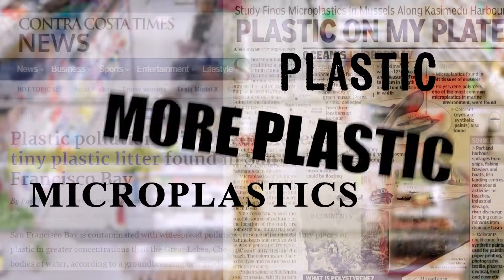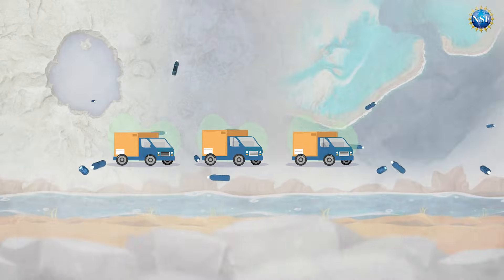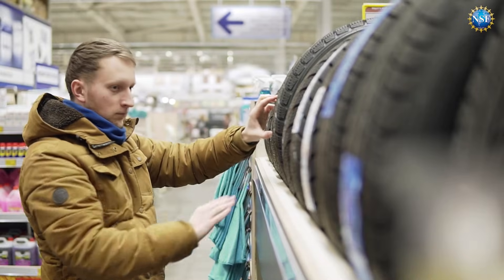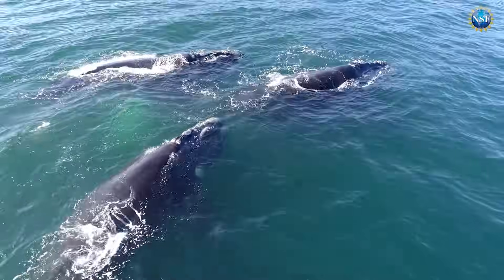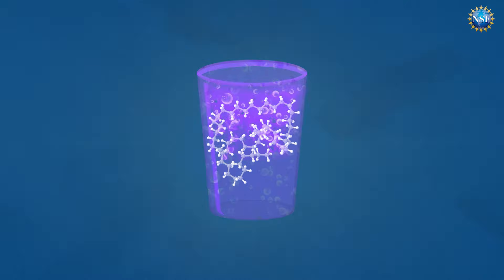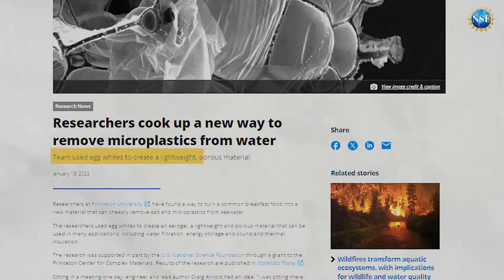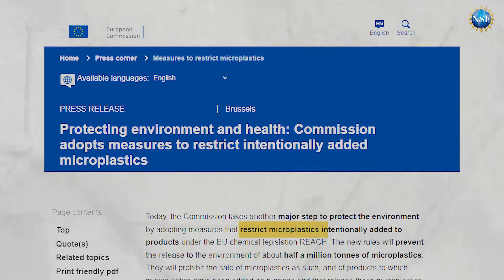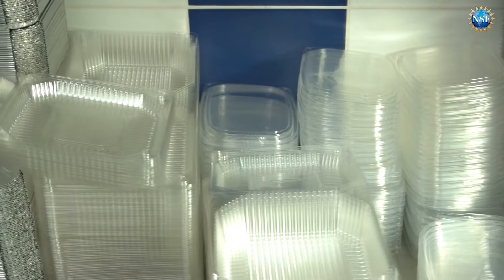[Microplastics] Why You Should Care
According to some studies, nearly 2,000 garbage trucks worth of plastic end up in the world’s rivers, lakes, and oceans, every … day. That’s 8 million metric tons. A 2023 study supported by the U.S. National Science Foundation found microplastics in the blubber, lungs, and acoustic organs of whales and seals.

Other studies of microplastics in marine mammals found health impacts ranging from impaired immunity, reproductive toxicity, altered metabolism and cancer risks.
These microplastics are in us, too. They have been found in human lungs, blood, and even placentas. And the problem could get worse because of environmental weathering as the plastics gradually breakdown and change.

Timothy Allen, a contractor in NSF's Office of Legislative & Public Affairs, hosts this episode.

Featured guests (in order of appearance) include:
Dr. Lauren Pincus, an environmental chemist and post-doctoral fellow at Princeton University.
Dr. Bhuvnesh Bharti, Associate Professor at Louisiana State University.

00:00 The Problem with Microplastics
00:49 Microplastic Categories
01:50 Microplastics in the Environment
02:01 Microplastics in Marine Mammals
02:22 Microplastics in Humans
02:31 Environmental Weathering
03:22 Microplastics & Pollutants
03:34 Microplastics in Water
03:55 Next Steps
04:34 A Future without Microplastics